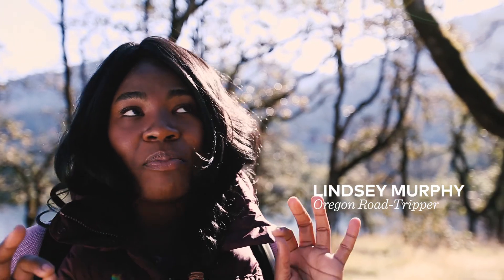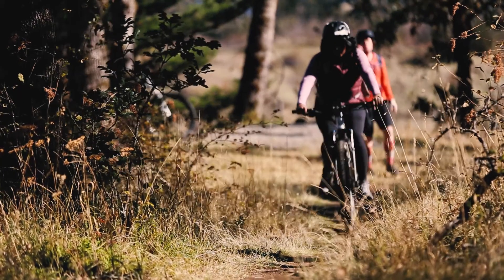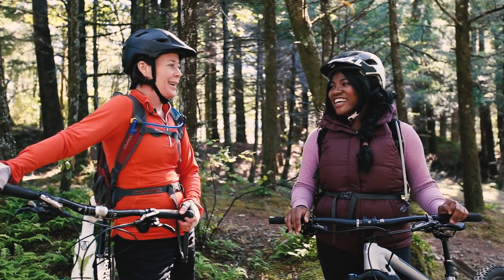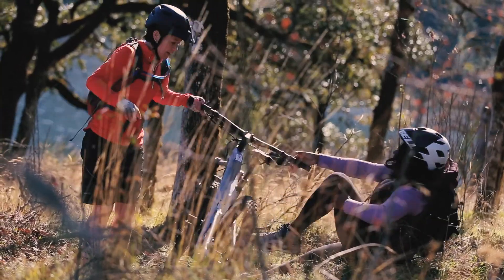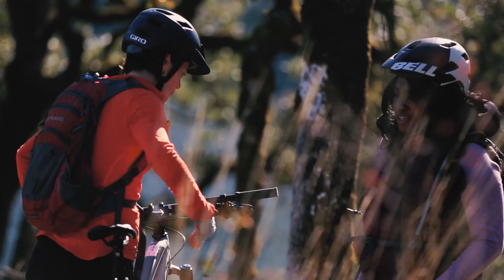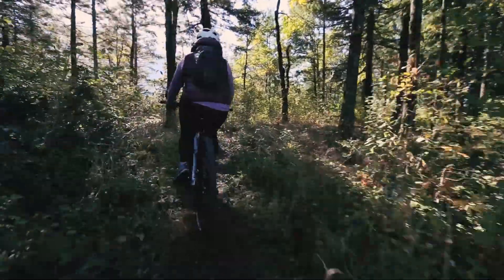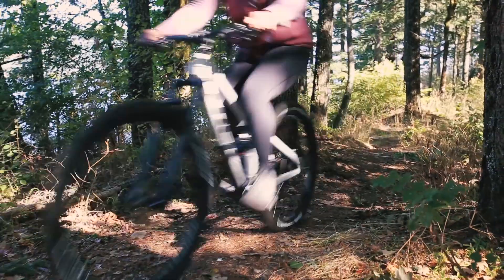Try Mountain Biking in the Columbia River Gorge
Get ready to kick up some mud. The brisk air and ever-present drizzle of Cascade Locks makes the relatively new easyCLIMB Trail a little wet and sticky in the cooler months — just the way loads of bikers like it. The Columbia River Gorge ranks high in the minds of pro riders due to its expansive network of trails. But as its name implies, easyCLIMB targets new and moderately experienced riders. Built by the Northwest Trail Alliance on a mossy, forested headland, the relatively easy 2-mile loop trail also welcomes hikers to take in the serene views here of the mighty Columbia River.

Learn more about mountain biking in the Gorge and discover other “Cool Season Adventures” on TravelOregon.com.